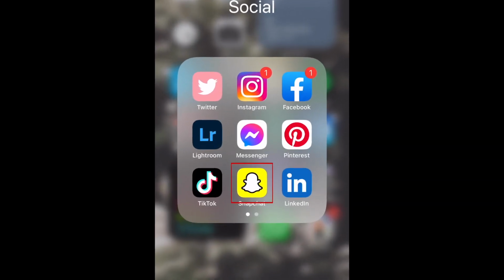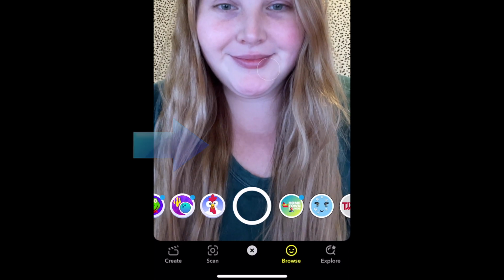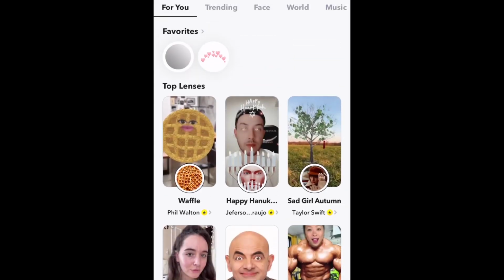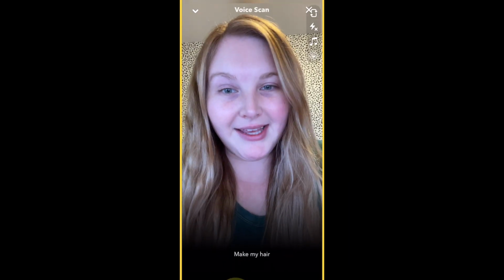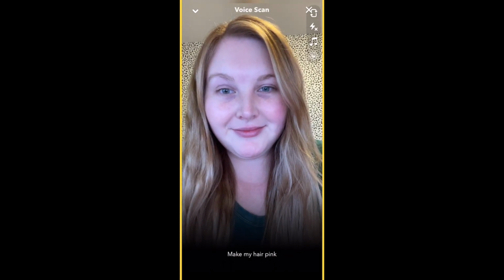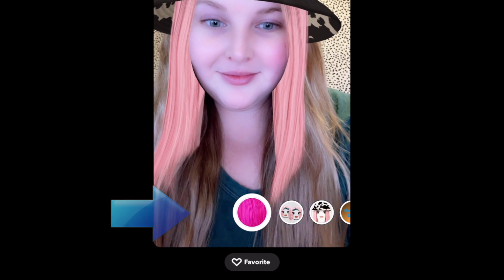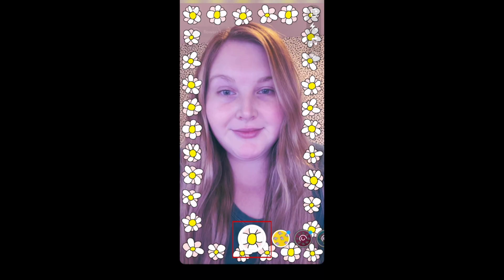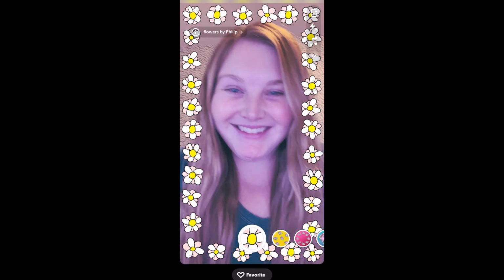How to Use Snapchat Voice Scan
Snapchat has a new feature called Voice Scan that allows you to search for filters by speaking out loud. Watch this tutorial to learn how to use Snapchat Voice Scan!

To use Snapchat Voice Scan, open Snapchat and tap the middle of your screen to open the filter menu. At the bottom, tap Explore. To activate Voice Scan tap the microphone icon in the top right corner and ask for the type of filter you want, such as “make my hair pink.” Based on what you say, Snapchat will present you with filters the app thinks will match your request. Tap through the options presented to see what they look like. Once a filter is applied, you can snap a new photo or video and send it off as you normally would.